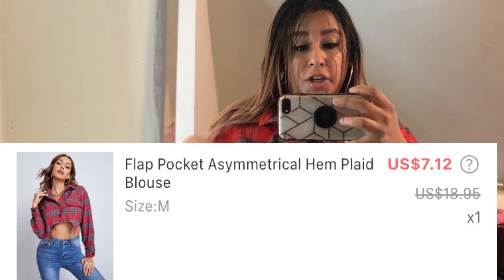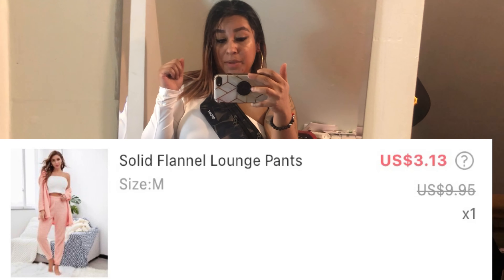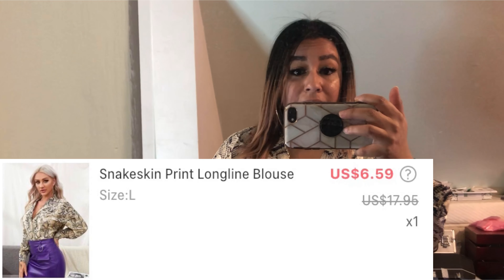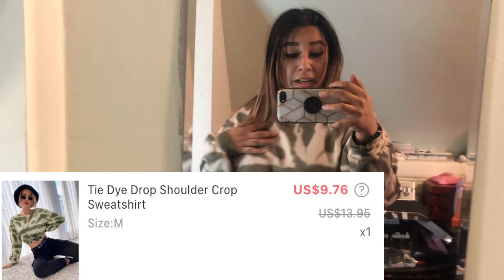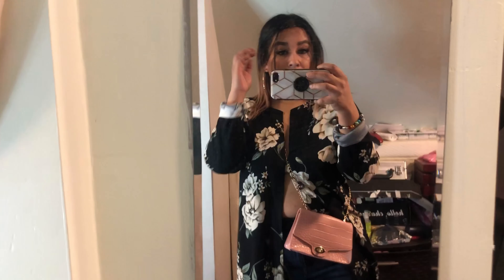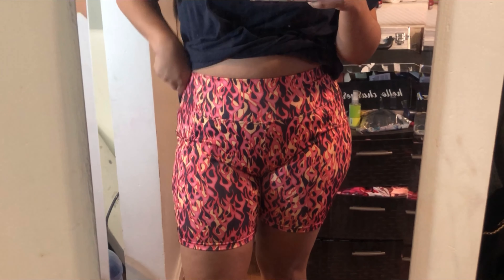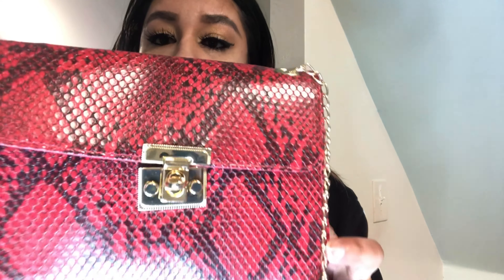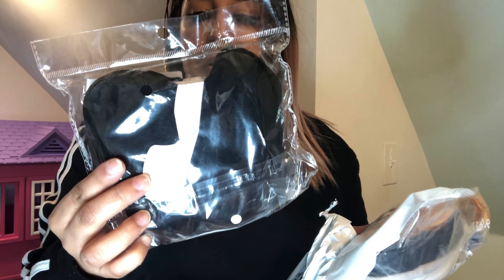ROMWE HAUL- made outfits off things I bought. Watch til the end got Milani appearance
Hi guys,

I made as many ROMWE outfits as I could from what I bought. Let me know what you think.
I’ll try to link as many things as I can for you below. I hope you enjoy as always stay happy and blessed!!

Mini Basketball Shaped Crossbody Bag

One Shoulder Crop Top and Split Hem Leggings Set

Flap Pocket Asymmetrical Hem Plaid Blouse
Check out this Flap Pocket Asymmetrical Hem Plaid Blouse on Romwe and explore more to meet your fashion needs!

Cutout Crisscross Crop Top
Check out this Cutout Crisscross Crop Top on Romwe and explore more to meet your fashion needs!

Scoop Neck Solid Unitard Romper
Check out this Scoop Neck Solid Unitard Romper on Romwe and explore more to meet your fashion needs!

Leg-of-mutton Sleeve Velvet Romper
Check out this Leg-of-mutton Sleeve Velvet Romper on Romwe and explore more to meet your fashion needs!

Lace-up Decor Striped Knit Sneakers
Check out this Lace-up Decor Striped Knit Sneakers on Romwe and explore more to meet your fashion needs!

Lace-Up Grommet Eyelet Skinny Jeans
Check out this Lace-Up Grommet Eyelet Skinny Jeans on Romwe and explore more to meet your fashion needs!

Letter Graphic Contrast Binding Tee Bodysuit
Check out this Letter Graphic Contrast Binding Tee Bodysuit on Romwe and explore more to meet your fashion needs!